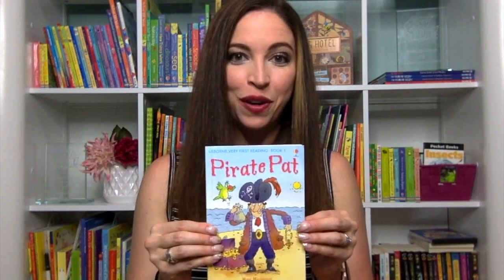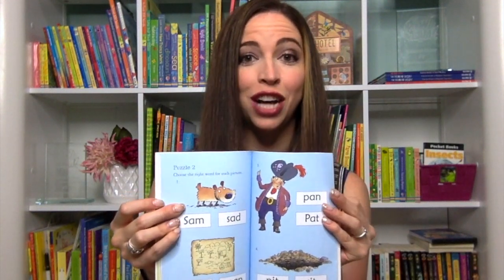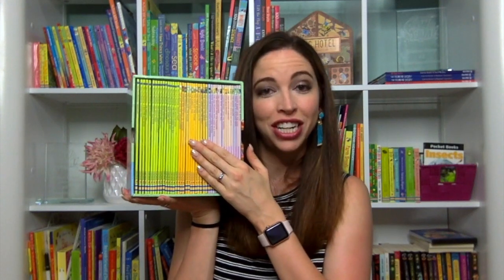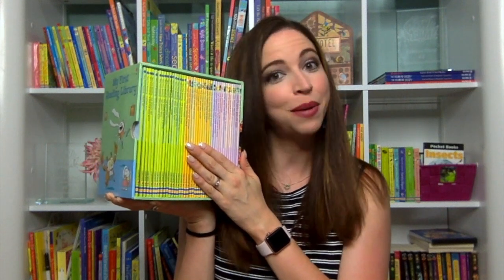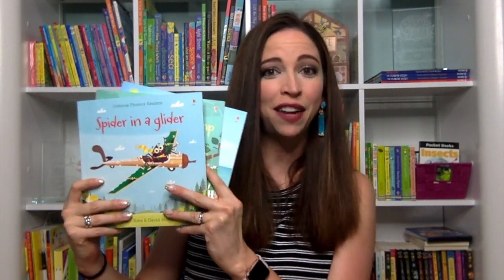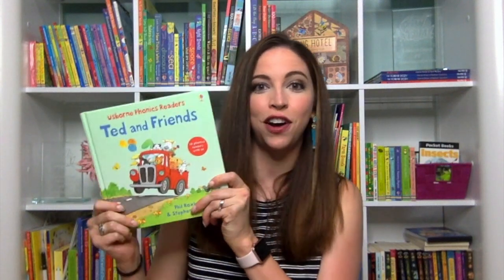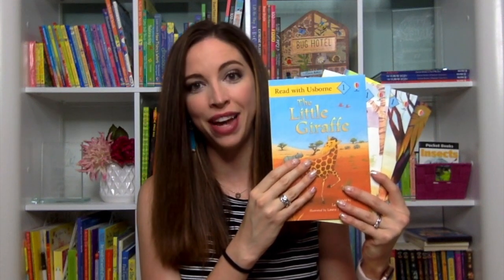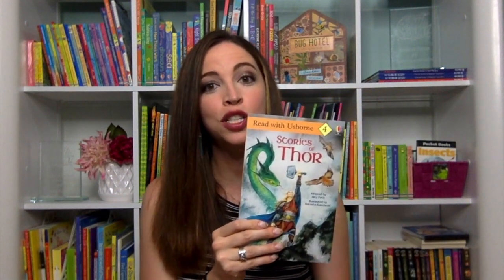Resources for Learning to Read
In this video, I share some of my favorite early reading resources from Usborne Books & More!